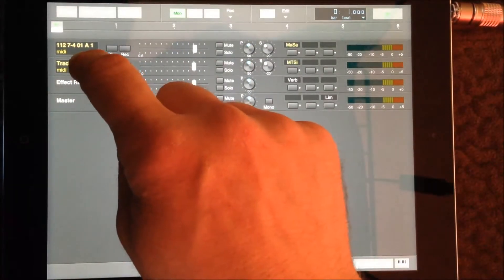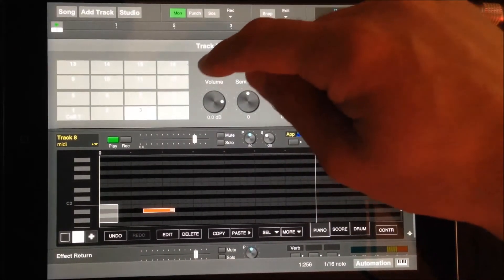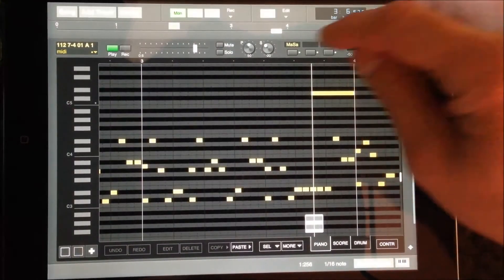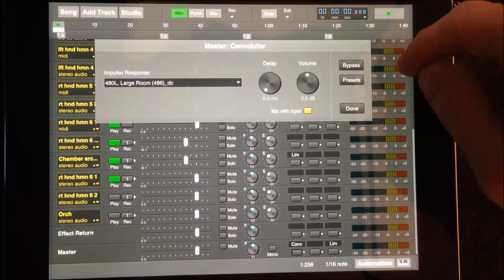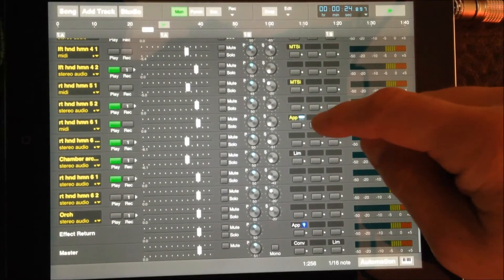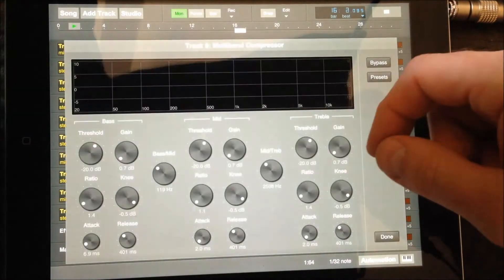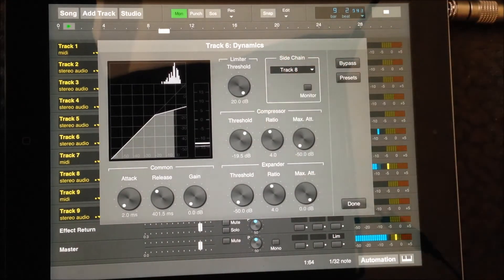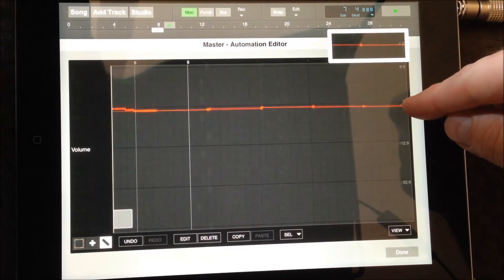MultitrackStudio for iPad Tutorial Part 7 - 12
Part 7:  The matrix sampler, including importing wav files and direct midi to wav conversion from another track.  The new direct midi to piano roll import feature in version 1.8.

Part 8:  Using the Convoluter effect to create a room reverb, the master out effect slots.

Part 9:  The automated fader effect

Part 10:  Using the effect loop.

Part 11:  Effects and mixing, The Dynamics effect including sidechaining/ducking, EQ, adding a low cut filter, and Compression including the new Multiband Compressor in ver. 1.8.

Part 12. Automation.  Creating a song fade-out, and a stereo pan sweep.

I don't explain what the effects do in this video, as there are many other tutorials and guides on the internet that explain in great detail about EQ, compression, sidechaining, etc.